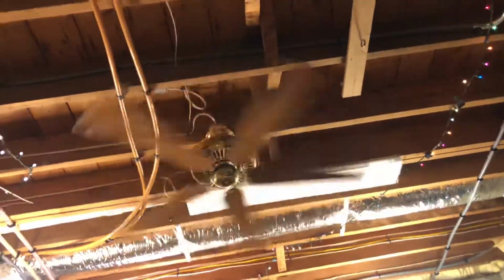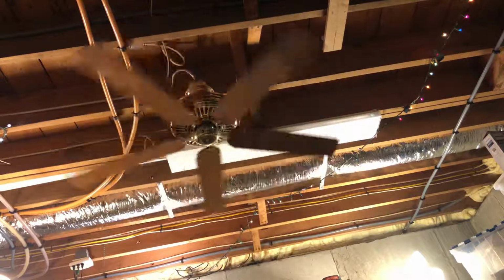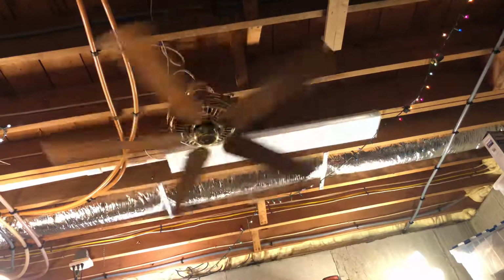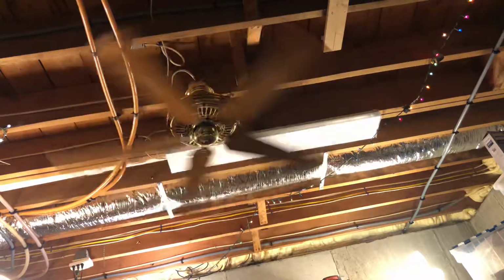Casablanca Spirit Of Saturn Ceiling Fan 4K60 Remake Merry Christmas Eve